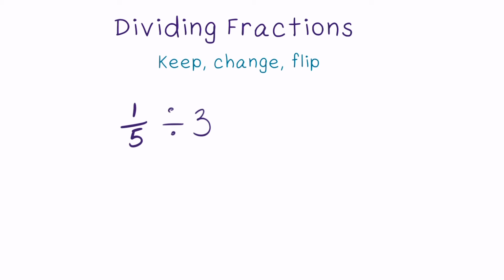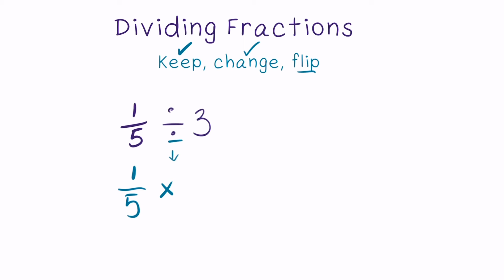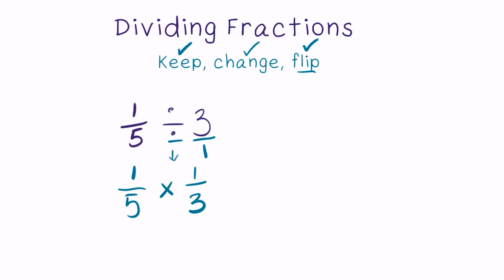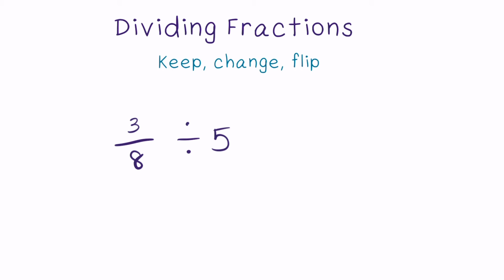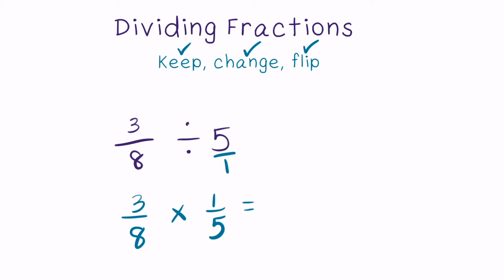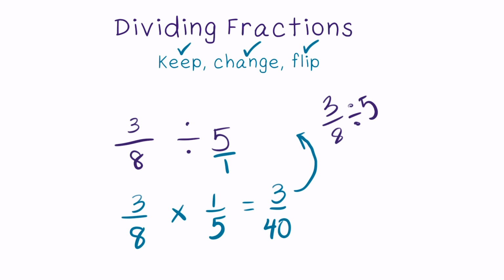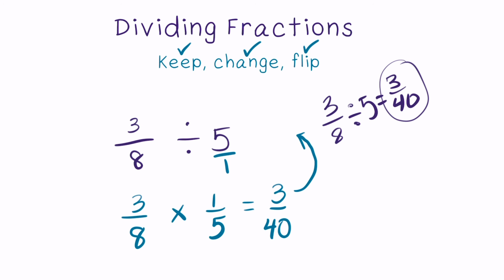Dividing Fractions: How to divide a fraction by a whole number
How do I divide a fraction by a whole number? This video will teach you, and review the step-by-step process to divide using the “keep, change, flip” strategy for dividing fractions.

In this video, I will review how to divide fractions (a fraction divided by a whole number), using two different examples. We will divide 1/5 divided by 3 and 3/8 divided by 5.

Reviews problems that use concepts related to Fifth Grade Common Core Math Standards.